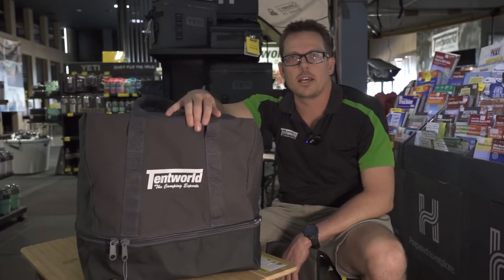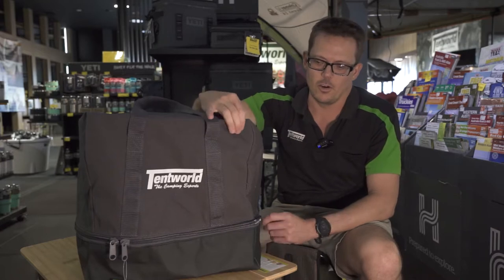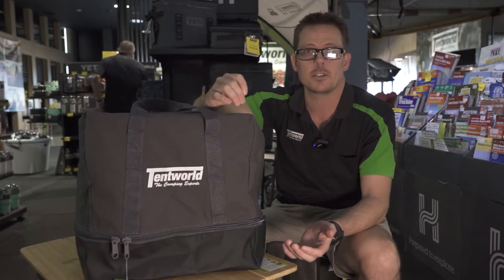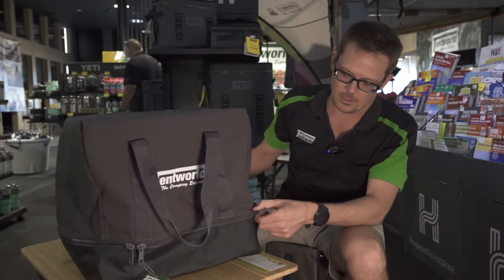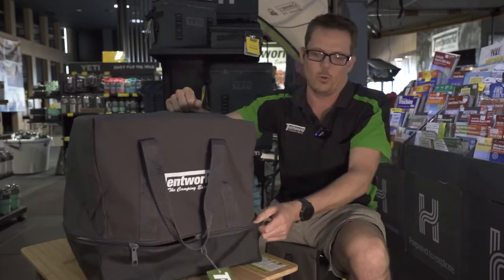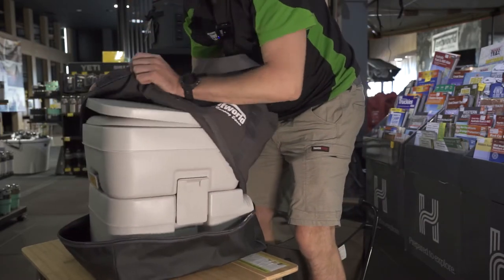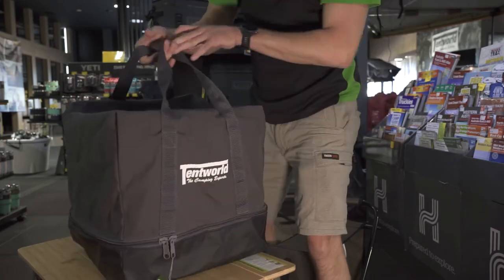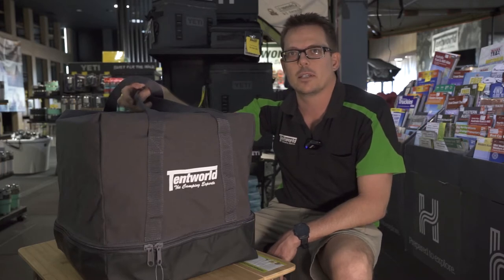Tentworld Quickstop Deluxe Toilet Bag - Canvas PVC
Carry your Porta-Potti with peace of mind thanks to this PVC based Tentworld Toilet Bag. Middle zip design means its easy to